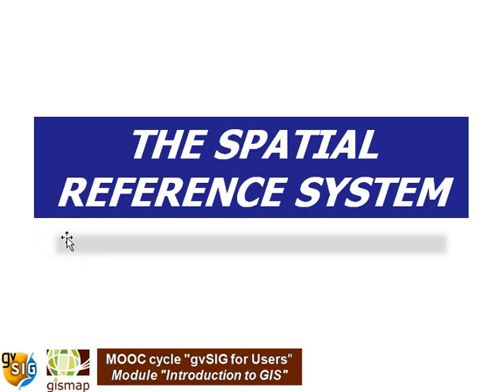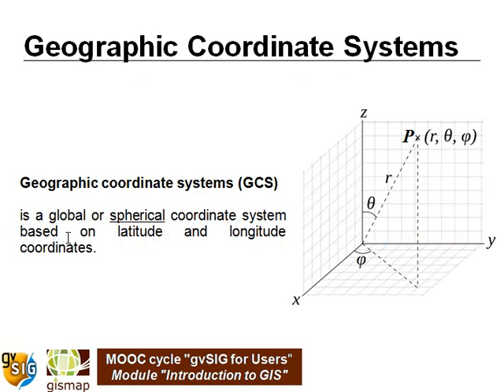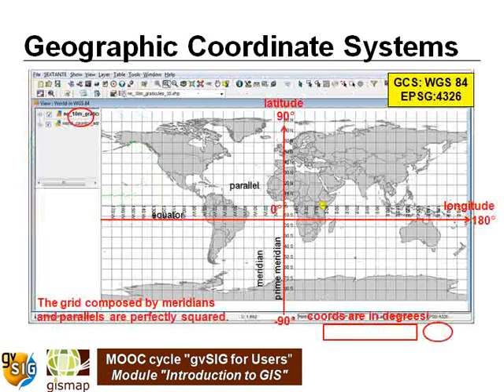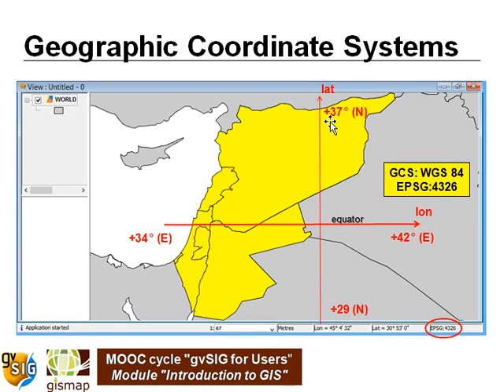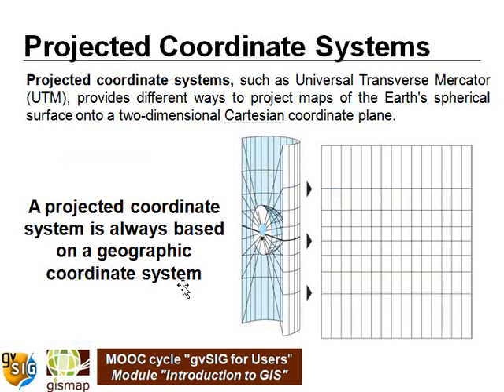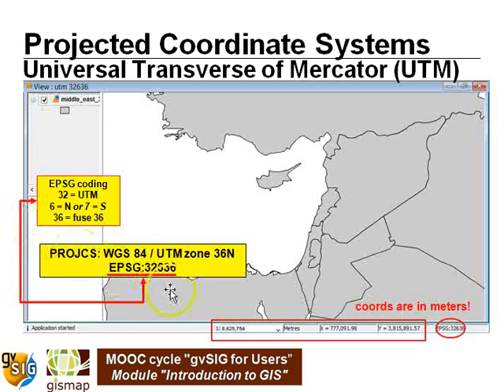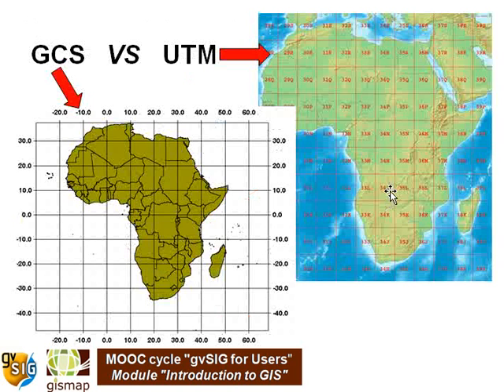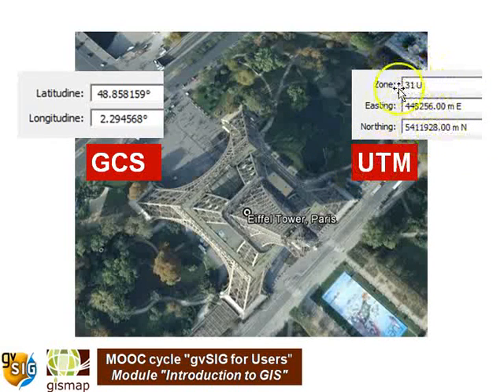1.2 The Spatial Reference System